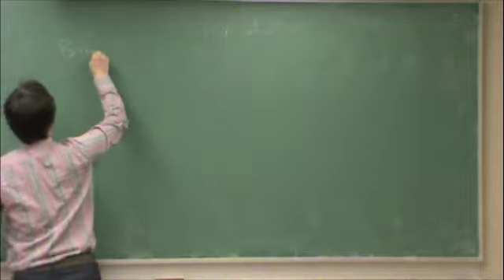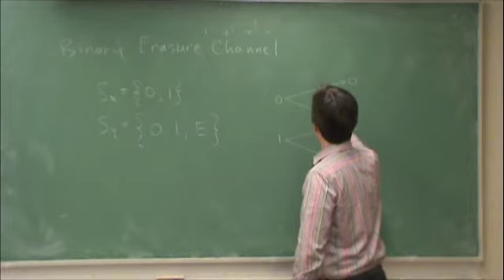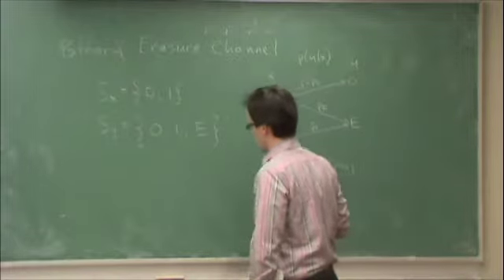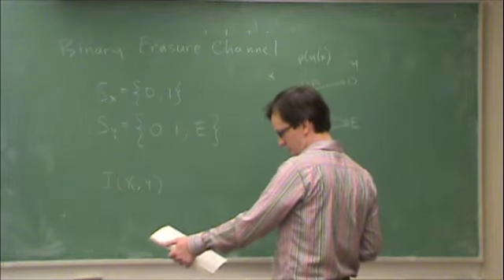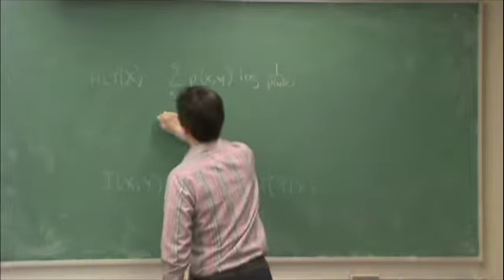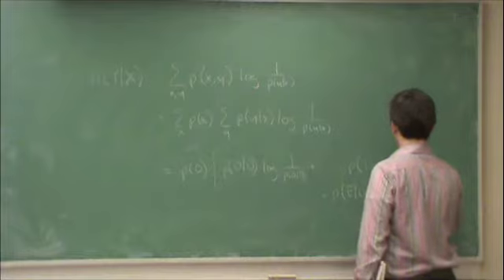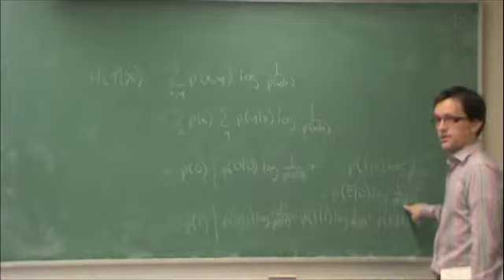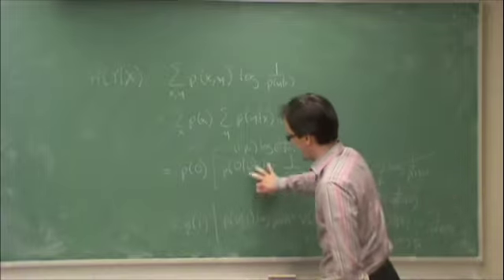Feb25-i-MoreCapacityExamples1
Lecture on Feb. 25, 2010.  More capacity examples (part 1 of 2).